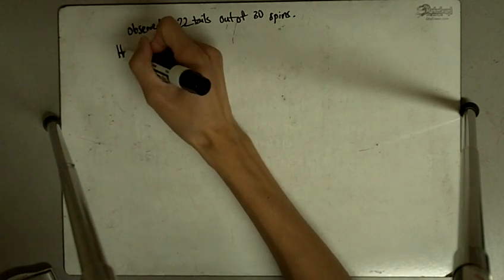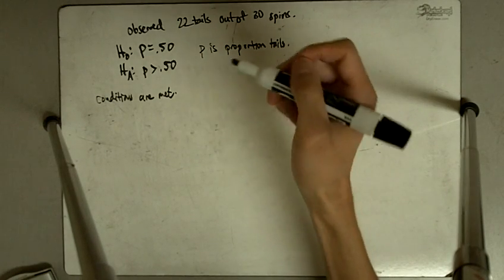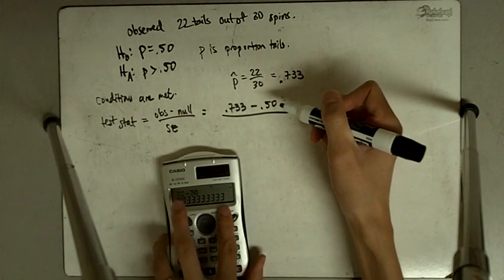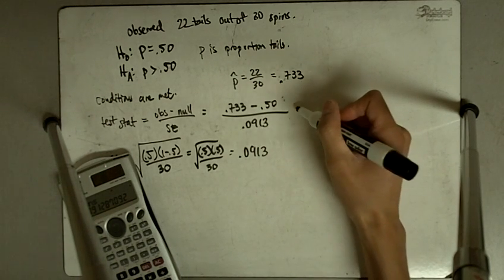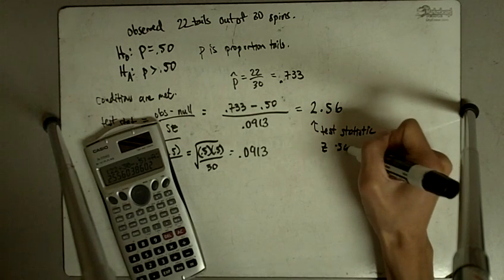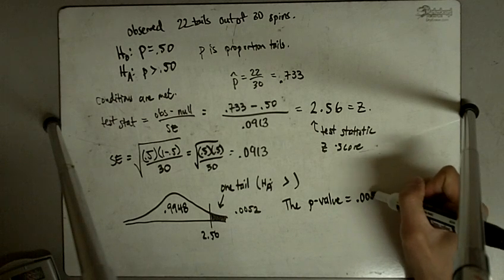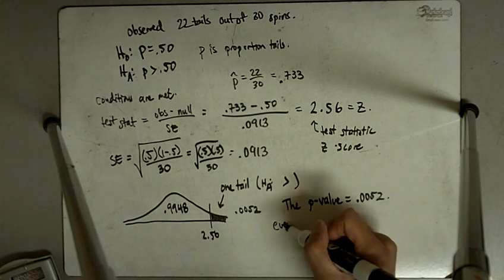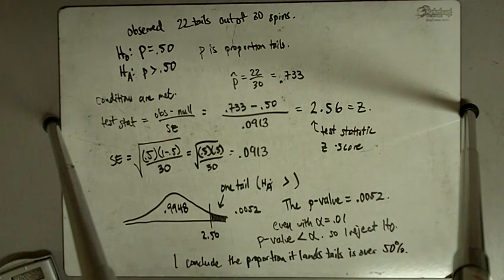Stat XL 10 HW Solution Exercise 8 31